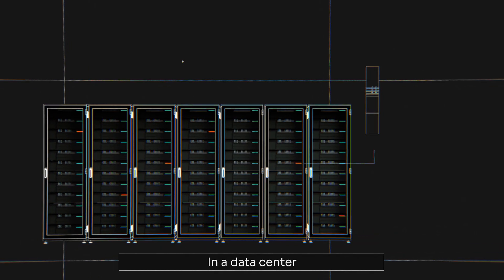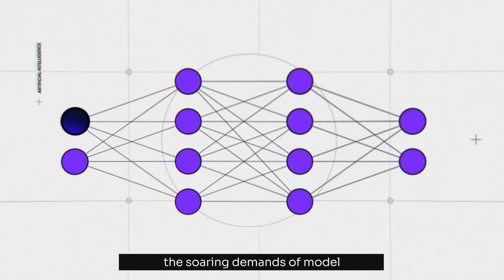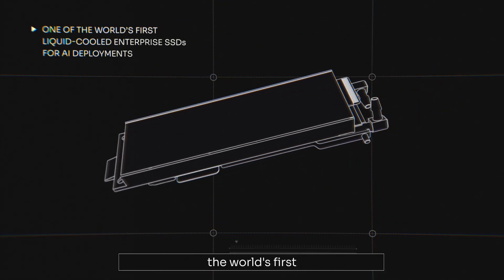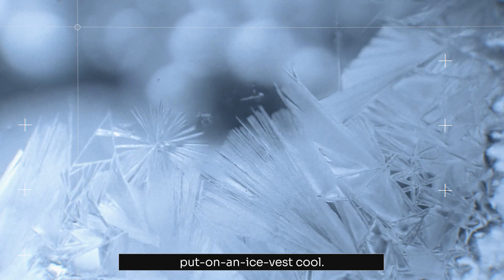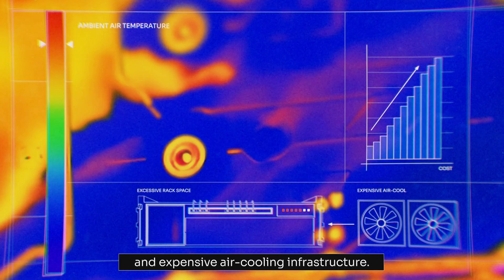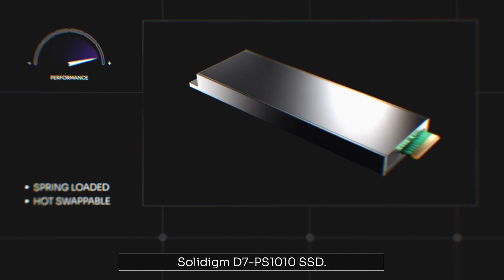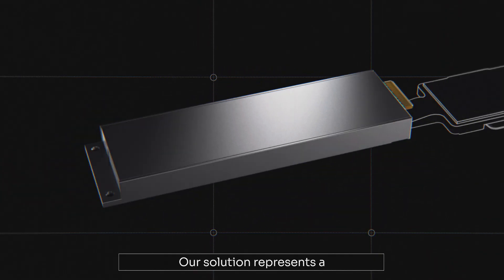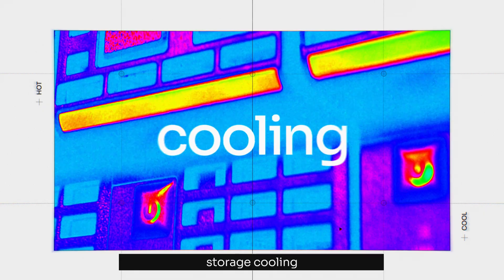Solidigm Liquid Cooling Product Showcase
In the data center, heat is a performance killer. The hotter your hardware gets, the slower it moves. And in today's artificial intelligence clusters, soaring demands only bring more heat.

Introducing a groundbreaking liquid-cooled solid-state storage solution from Solidigm, one of the world's first, featuring a single cold plate that keeps both sides of an SSD cool. With truly fanless AI servers now possible, system architects can focus on advancing their business, not excessive rack space and expensive air-cooling infrastructure.

Witness a complete overhaul in how data infrastructure is cooled— designed specifically for AI workloads and built to transform the data center.